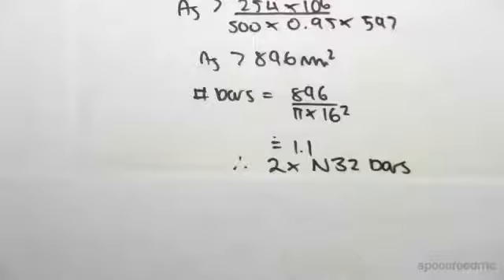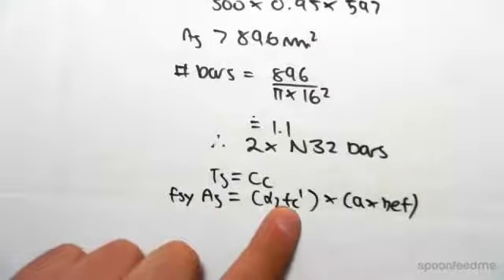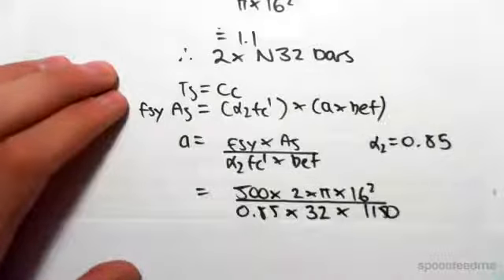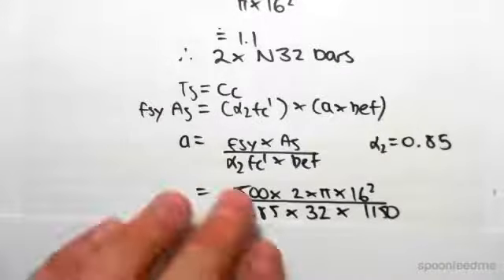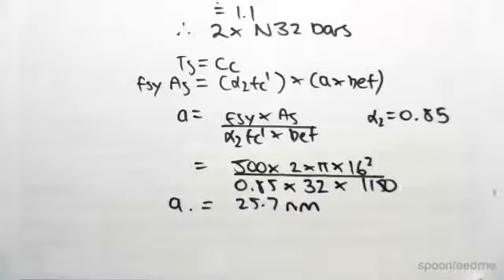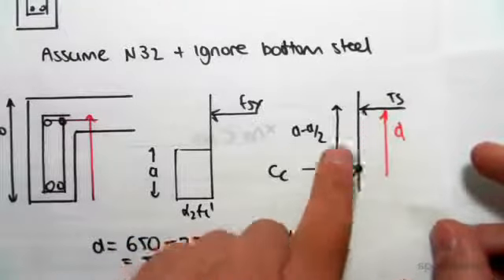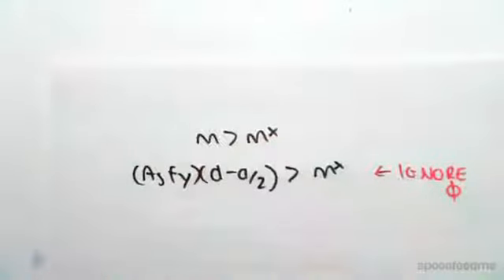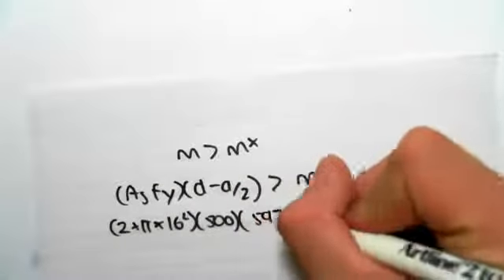Beam Design Example: Bending Moment Hogging (Part 2) | Reinforced Concrete Structures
for more FREE video tutorials covering Concrete Structural Design

Continuing straight from previous video 7.8, this video at first clears its objective of verifying the assumed steel bars requirements for minimum hogging moment with the help of rectangular stress block. The video, then, equate the tension forces acting on the steel bar equal to compression forces acting on the concrete; subsequently illustrates the happening vividly through schematic diagram of stress and force acting on the given exemplary beam section.

Moving on, the video puts the required values into the equation and this yields the value of acting area of beam. Using the obtained value of area, the video shows in details how to find out design moment which finally found to be greater than minimum hogging moment. This verifies that the assumed steel bars will withstand the design reinforcing requirement. Finally, the video refers next video to continue the lesson of beam design where maximum hogging case has been demonstrated.